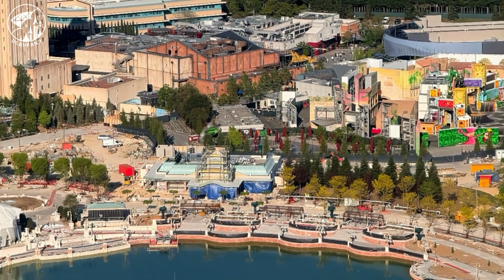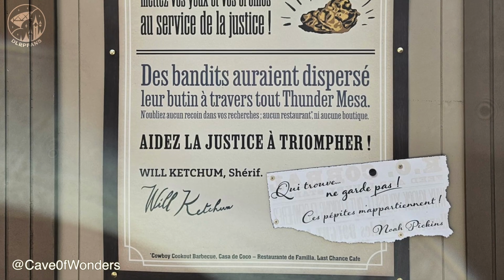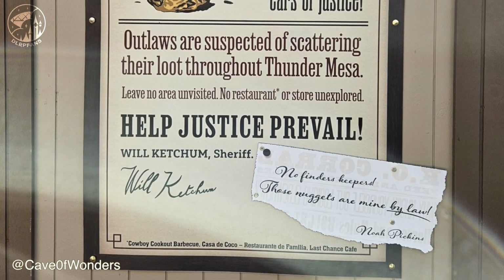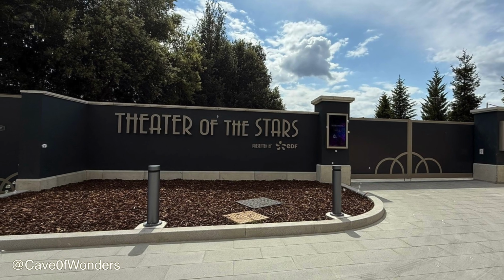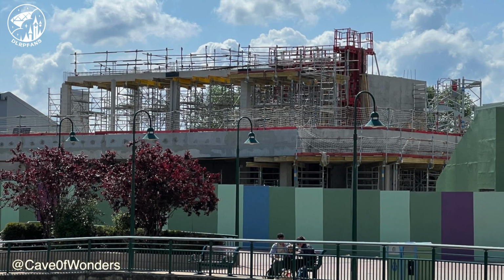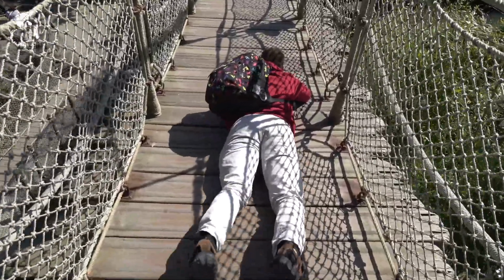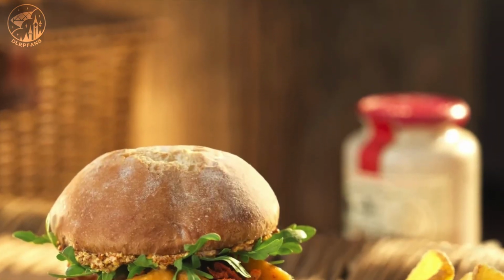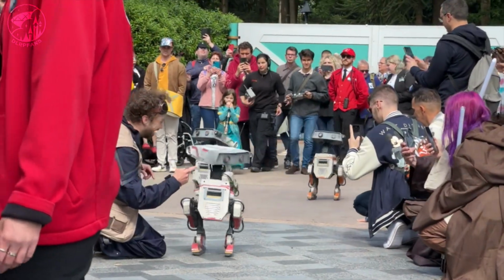Disneyland Paris News Update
Welcome to our latest Disneyland Paris Construction Update! 🏰🚧 In this video, we take you behind the scenes to explore the newest developments, exciting expansions, and ongoing renovations at the resort. From the highly anticipated Walt Disney Studios Park expansion to updates on new attractions, lands, and refurbishments, we’ve got all the latest details covered!

Here, we bring you high-quality videos filled with stunning views, up-to-date information, and the latest news about Disneyland Paris. Whether you're a seasoned Disney fan or planning your first visit, our content will provide you with all the insights and excitement you need to make the most of your Disneyland Paris experience.
Join us as we explore the magic, uncover hidden gems, and share unforgettable moments from the happiest place in Europe.
Stay magical! ✨

This channel is made for adult Disney fans all over the world